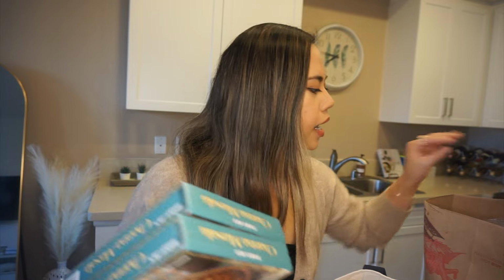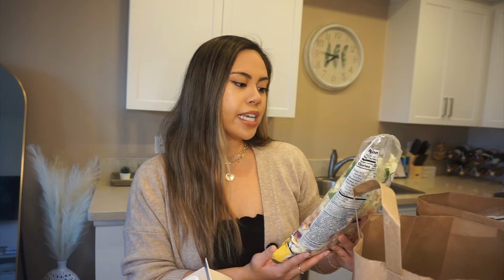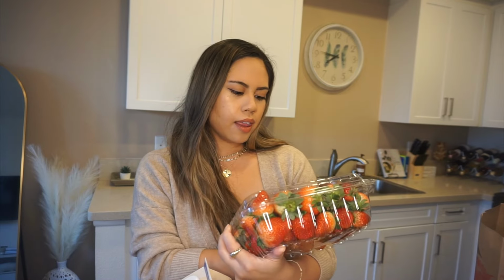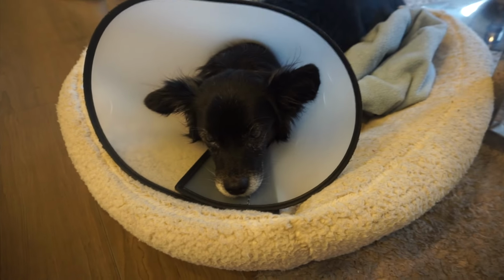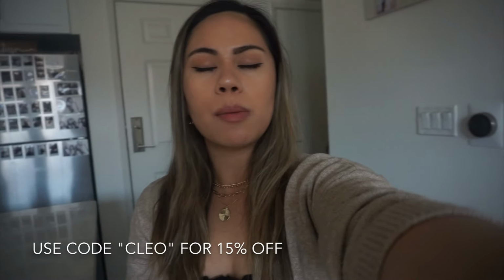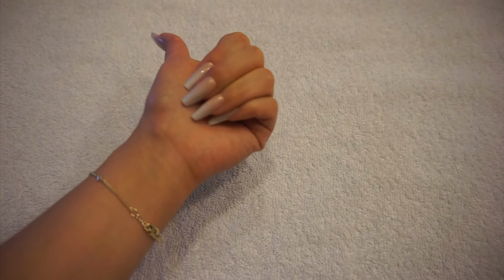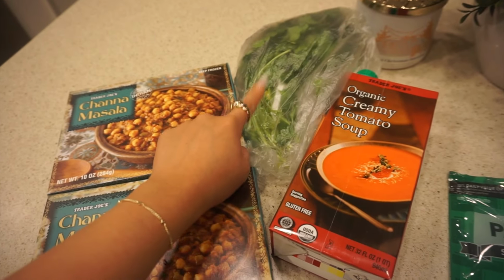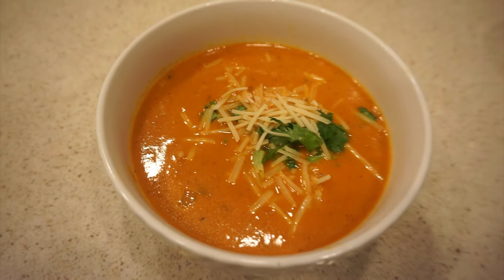PRODUCTIVE DAY IN MY LIFE VLOG | 12 3 30 workout, trader joe's haul, new ana luisa jewelry + nails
I know you’ll LOVE them!
Pieces  Mentioned:
Michelle Necklace Set
Paris Earrings
Carlie Bracelet